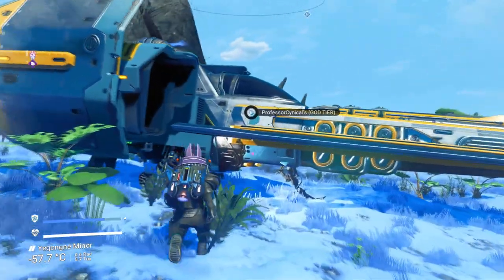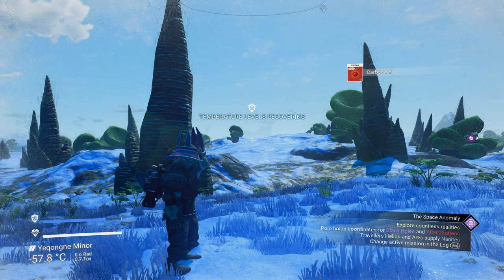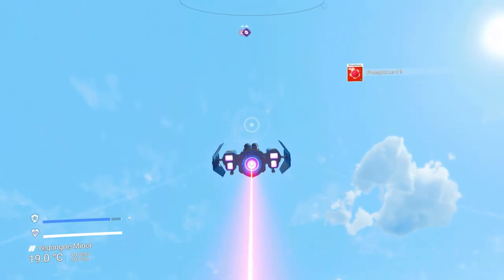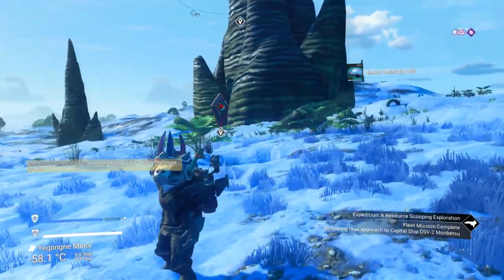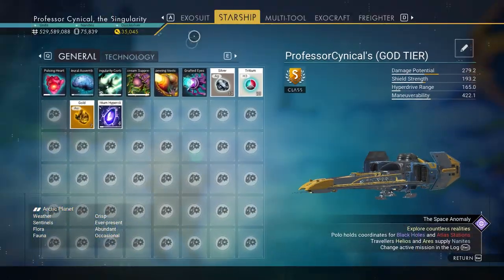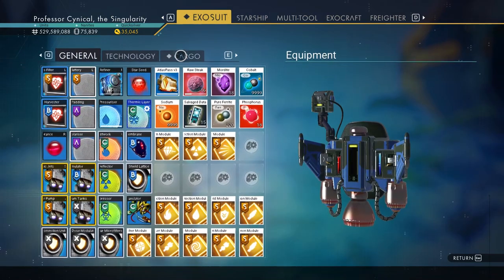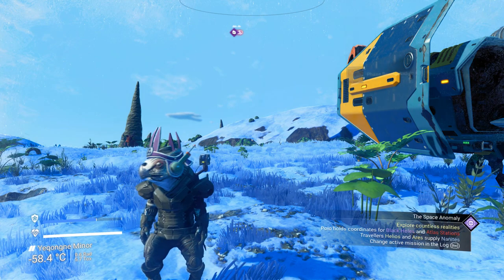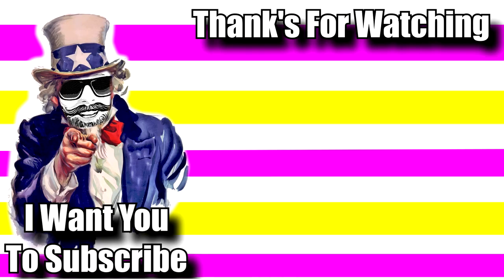This Is The Best Duplication Glitch Found So Far - No Man's Sky